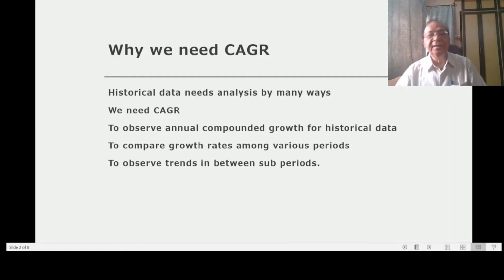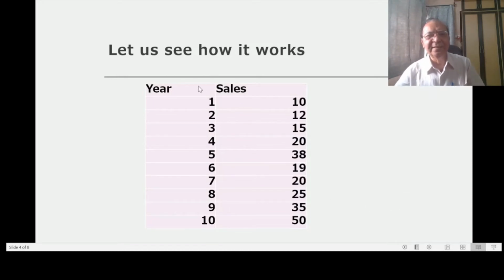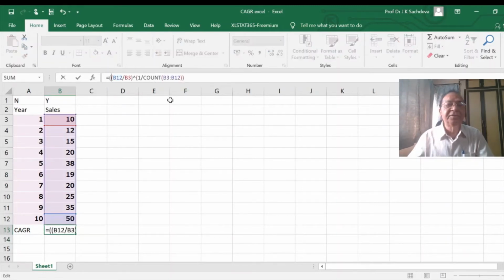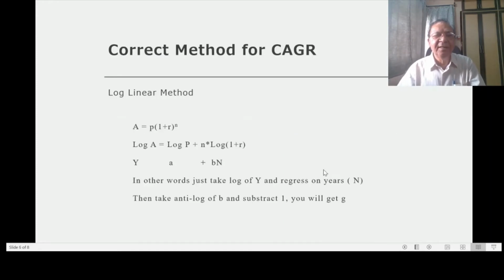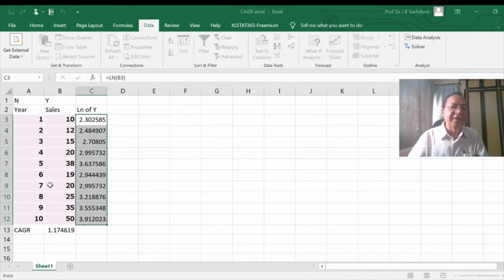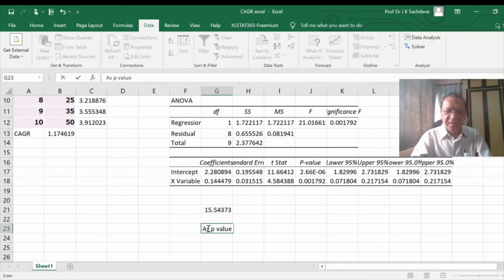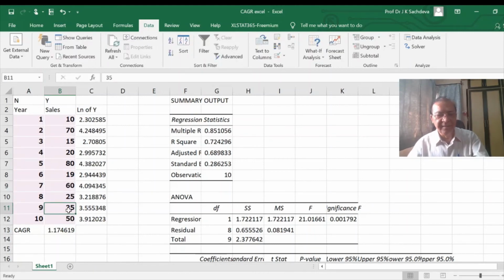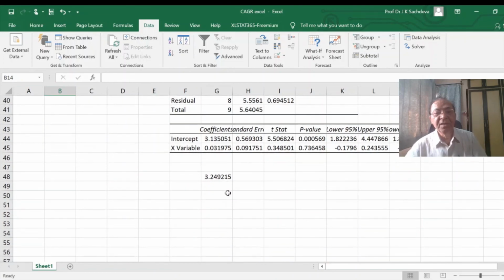CAGR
One of the Research Technique Series. The video explains how to calculate Compounded Annual Growth Rate by Log Linear Regression method